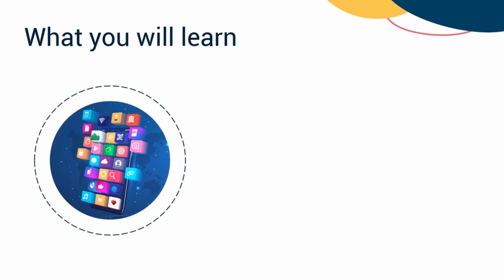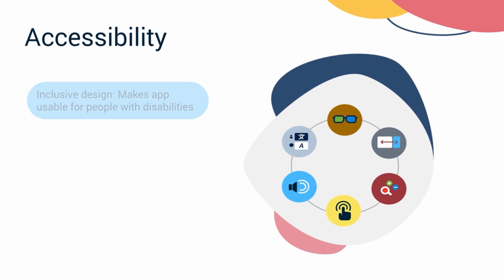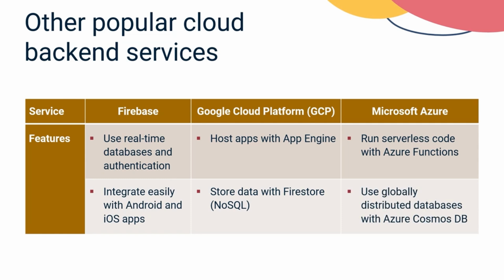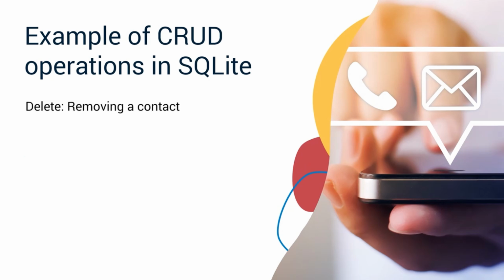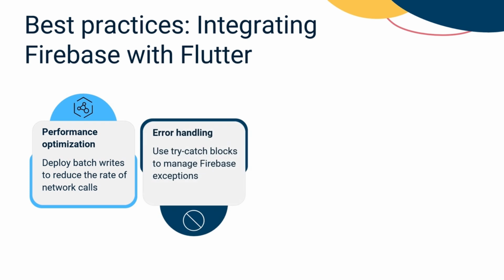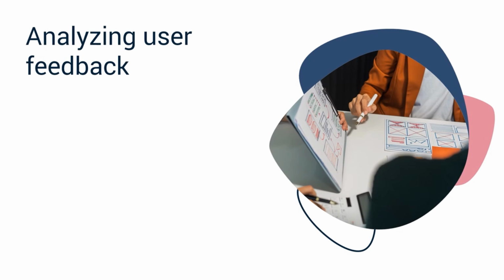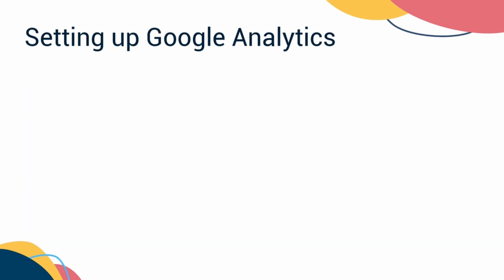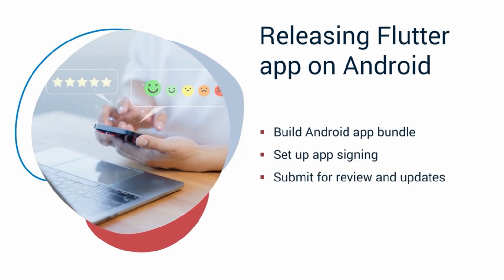Flutter & React Native Mastery | Firebase, Firestore & Realtime DB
🚀 Welcome to the Ultimate Cross-Platform App Development Course!
In this comprehensive tutorial, you'll master two of the most powerful frameworks in mobile development: Flutter and React Native. W
🎓 TECH ACADEMY | Master Code, Tools & Tech